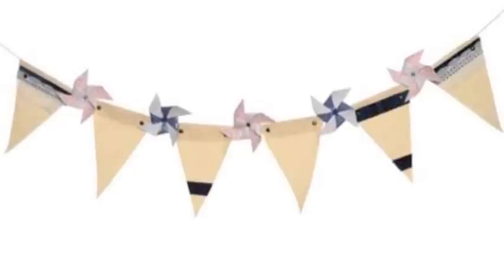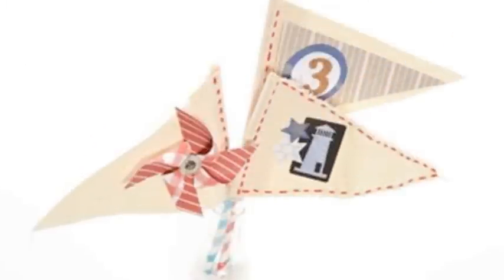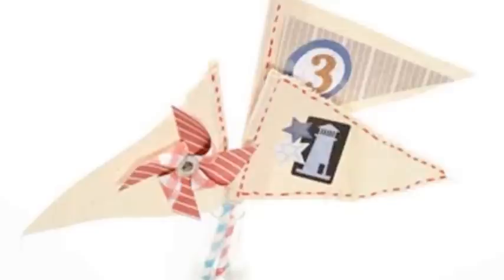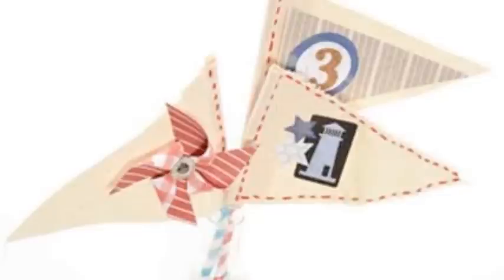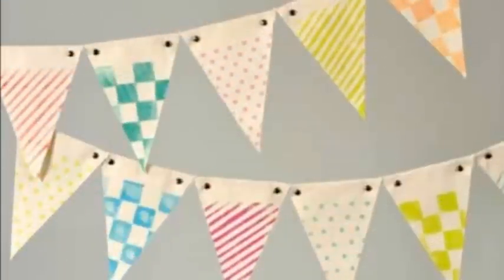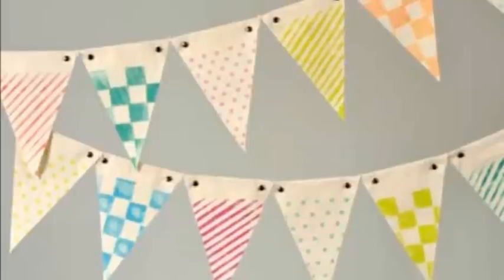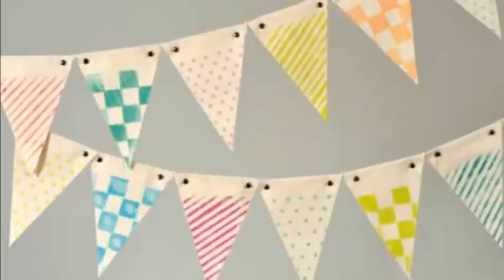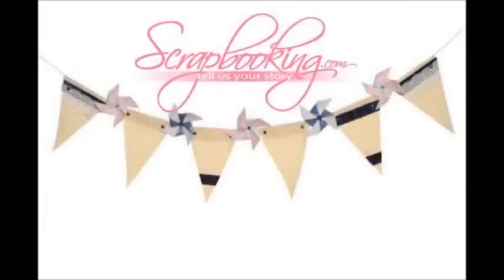SEI Article - April 2013, Scrapbooking.com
-- Three easy projects featuring this useful and versatile material!